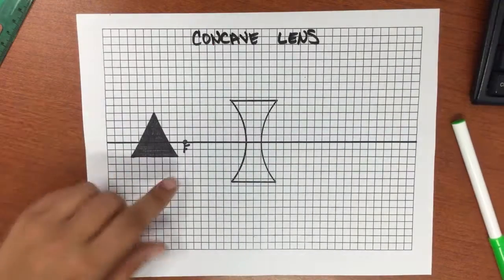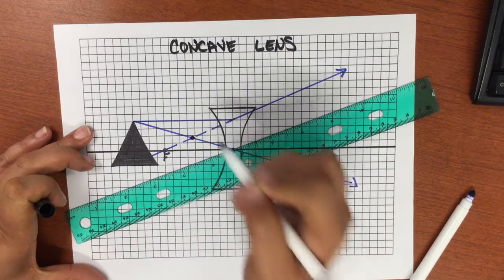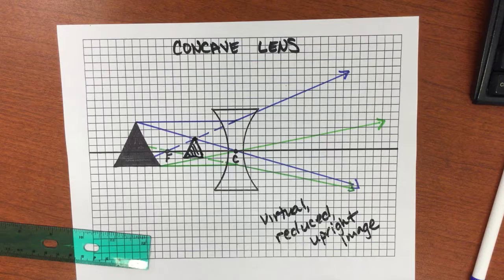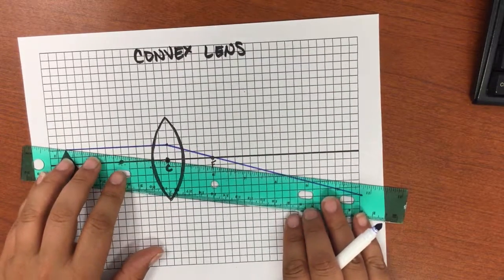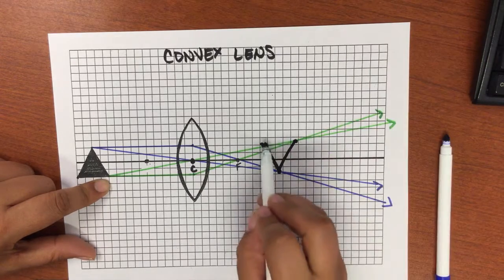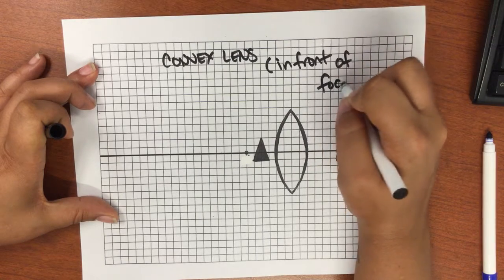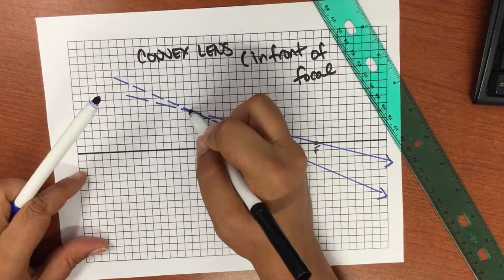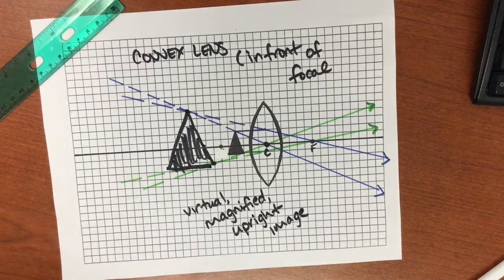Light Ray diagrams with lenses